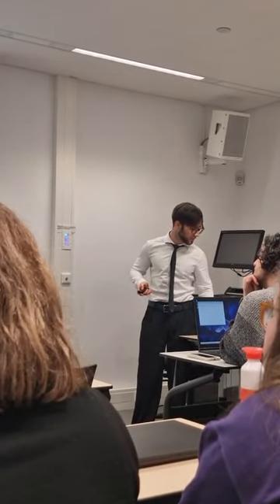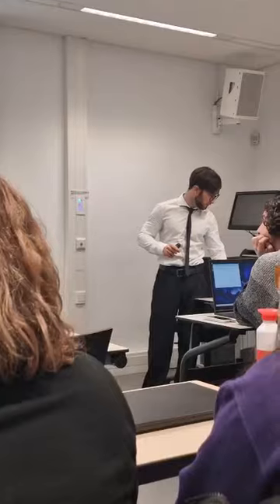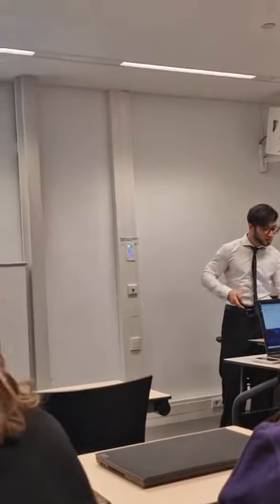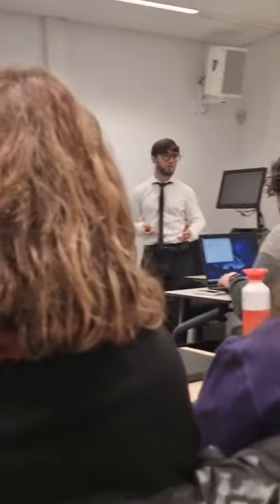Bachelor's Thesis Defense by Popa Carim. 44th Twente Student Conference on IT 30.01.2026.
The link to the paper will be available later.